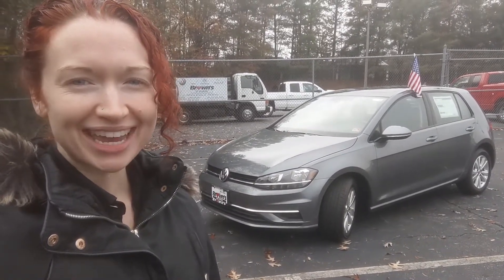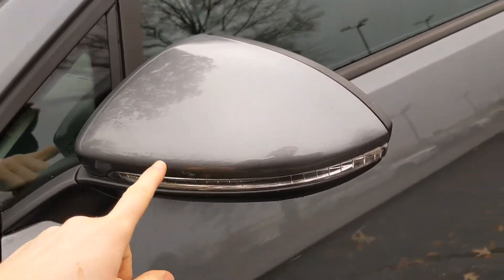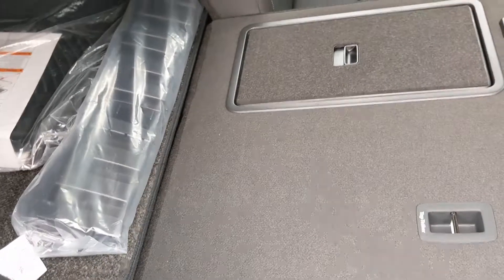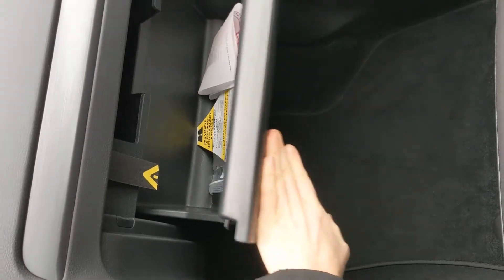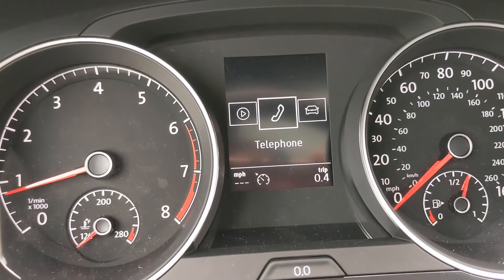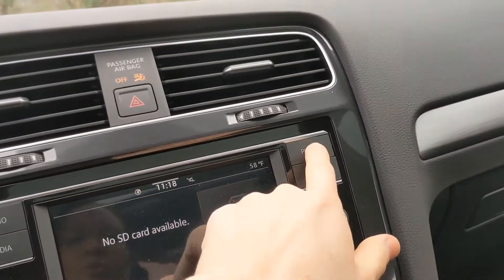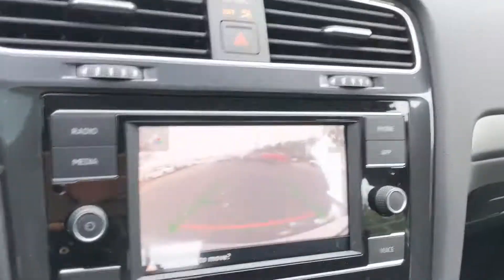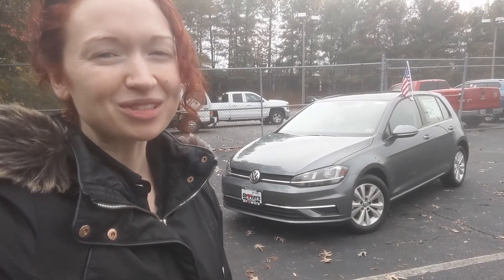2020 Golf TSI